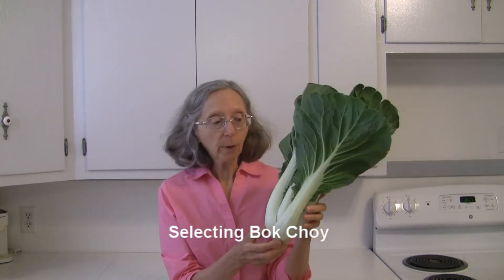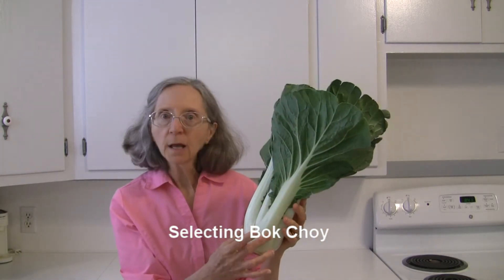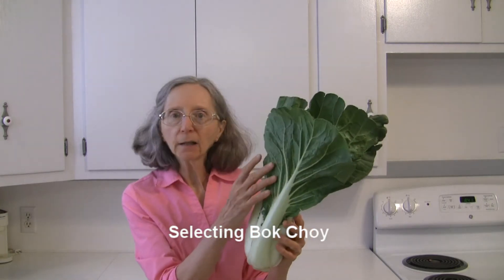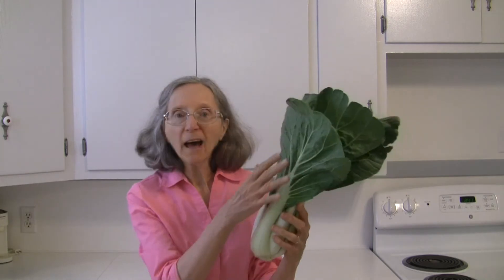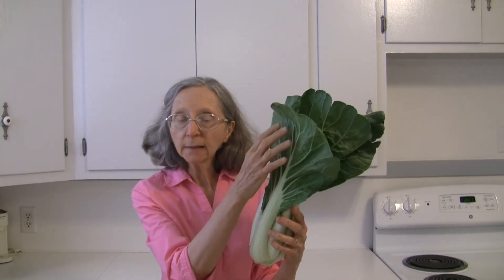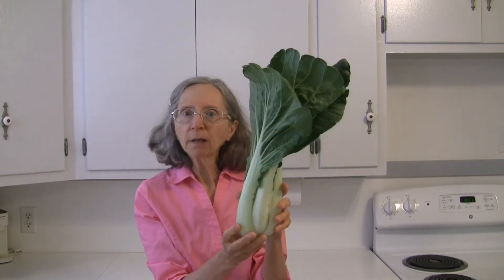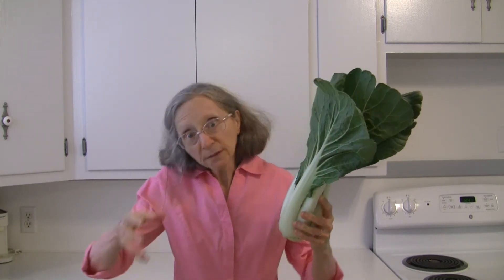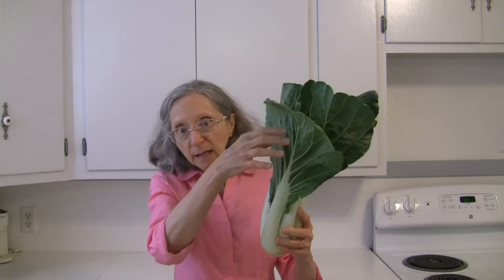Bok Choy 101-How to Select and Store Bok Choy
This video covers how to select the best bok choy and how to store it at home.